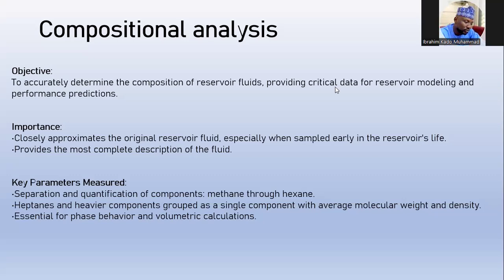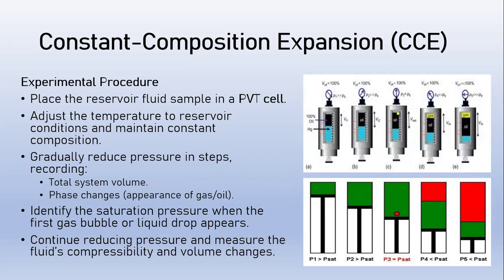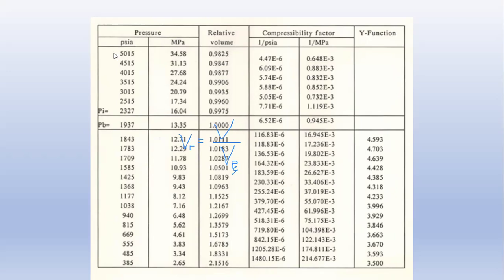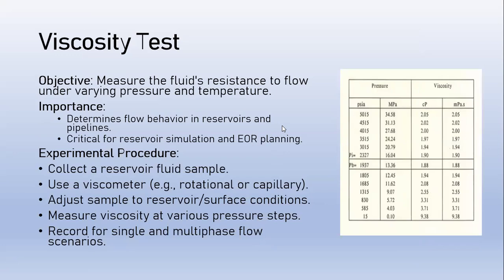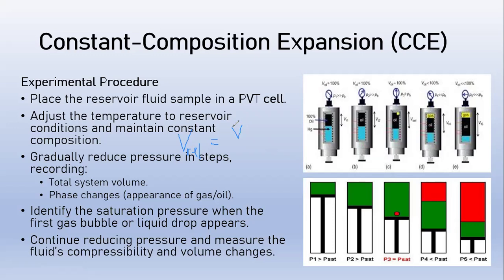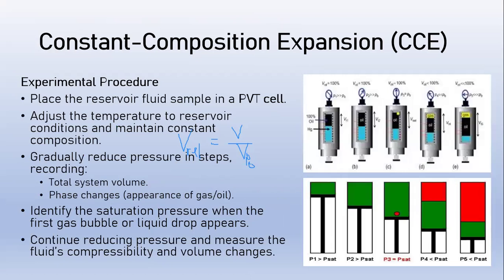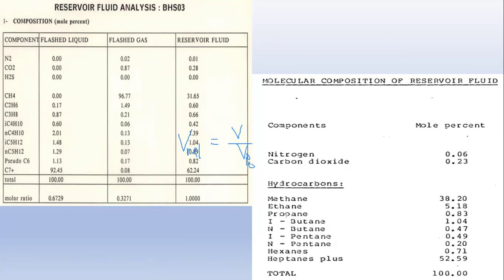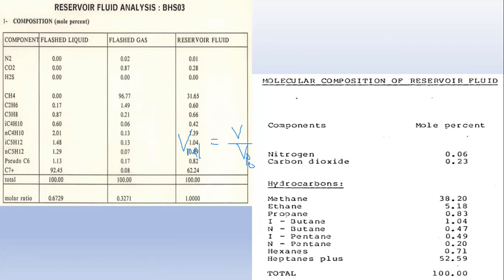RESERVOIR FLUID BEHAVIOUR: A TECHNICAL LECTURE ON PVT ANALYSIS AND PHASE BEHAVIOR-2